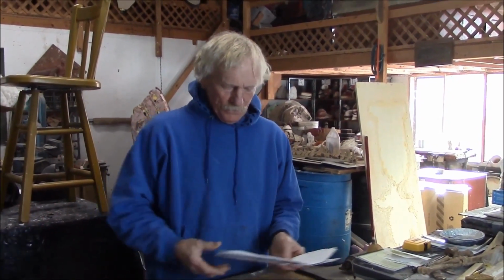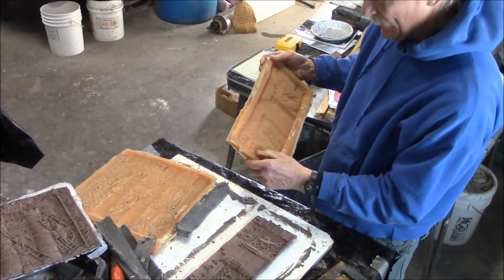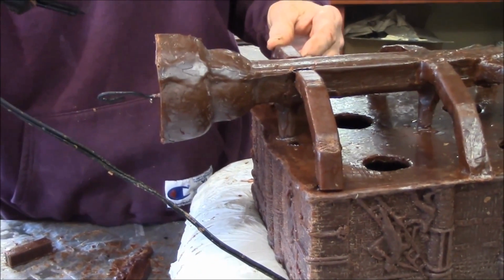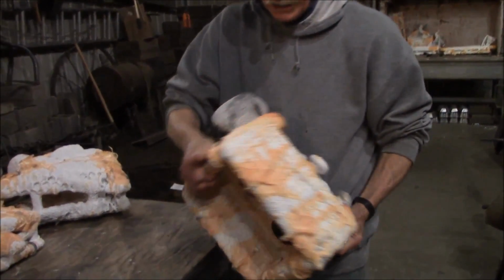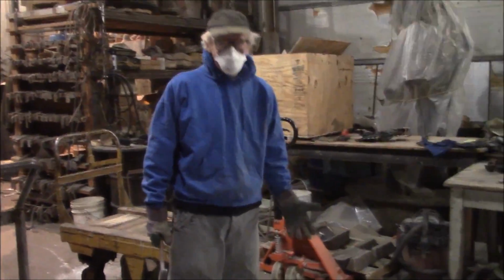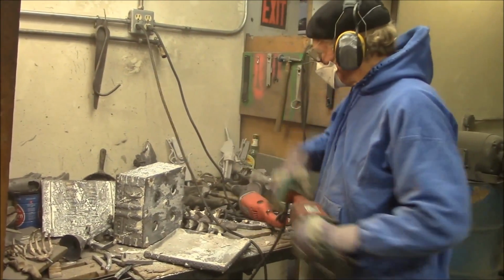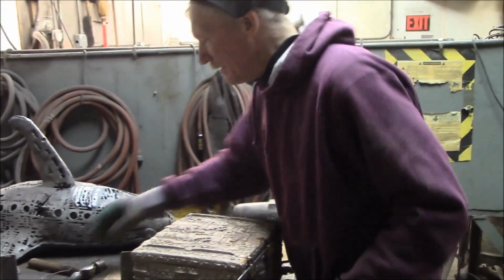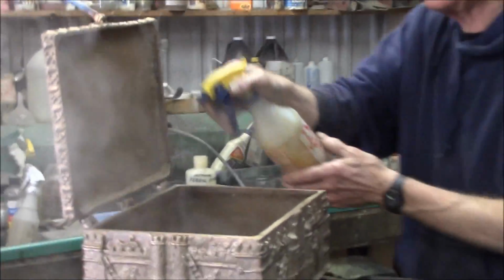Making a Treasure Chest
Max takes you through the process of making a mideival reliquary.